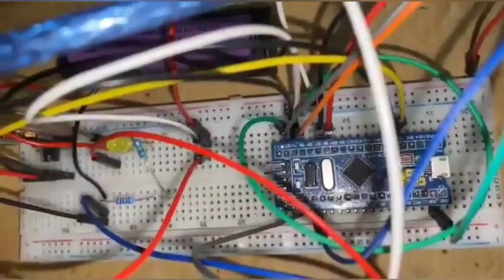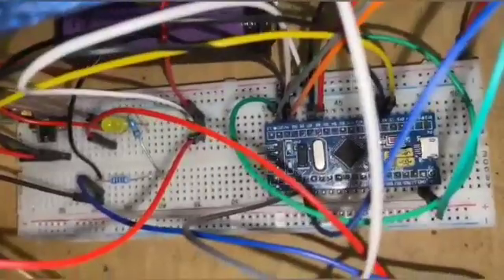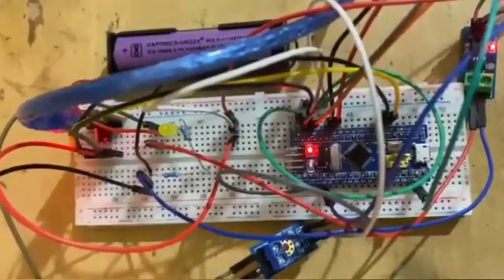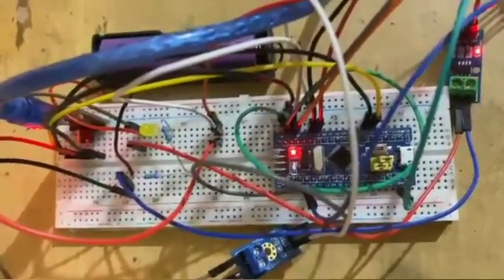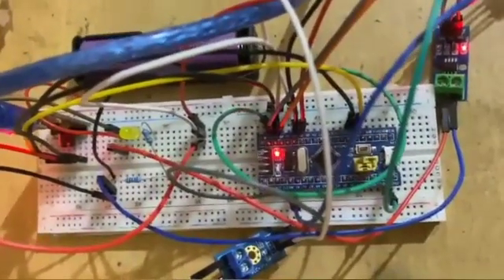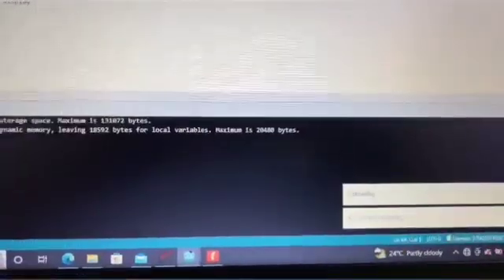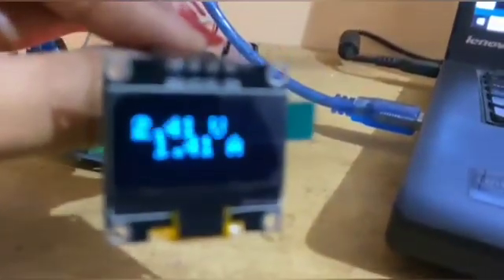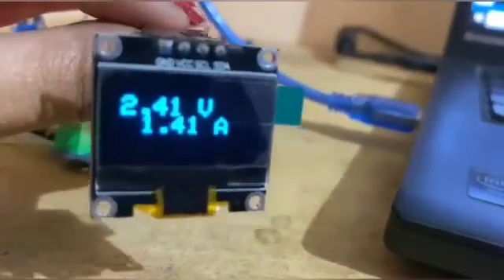VOLTAGE AND CURRENT SENSOR INTERFACED WITH STM32F103C8T6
To interface voltage and current sensor with STM32F103C8T6 MCU based STM32 Blue Pill board. A voltage sensor is a sensor used to calculate and monitor the amount of voltage in an object. Voltage sensors can determine the AC voltage or DC voltage level. When current flows through a conductor, it creates a proportional magnetic field around the conductor. The sensed current and voltage is displayed on OLED.